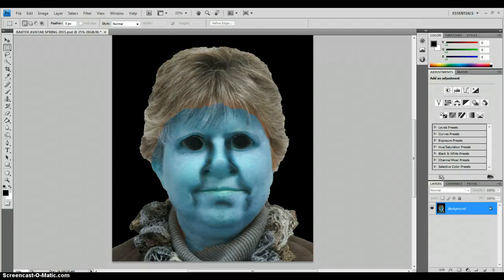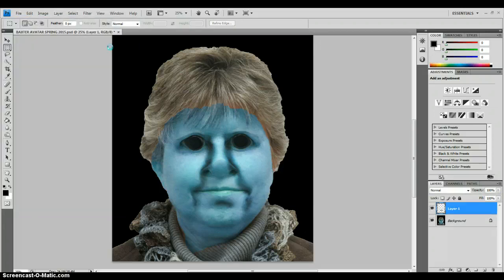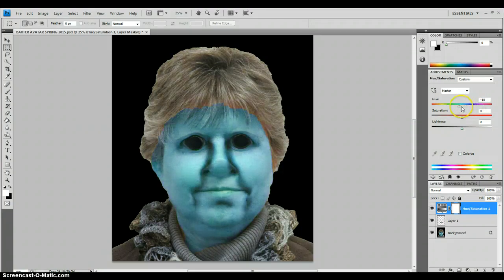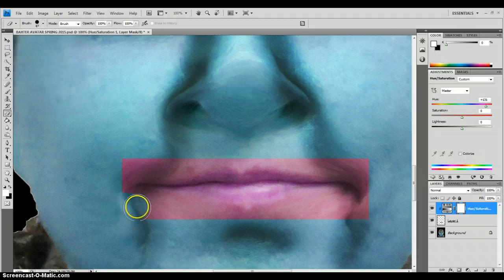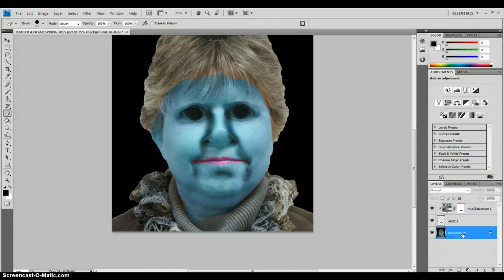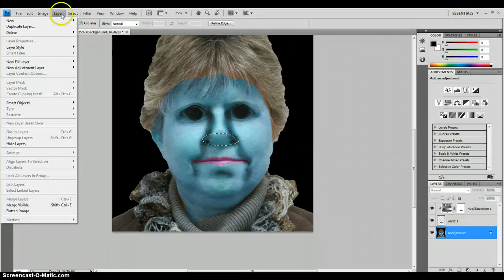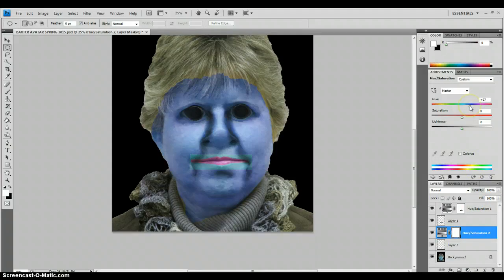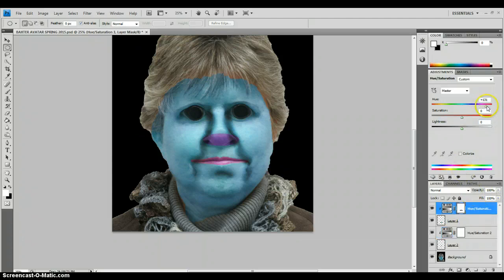AVATAR 6 HUE ON LIPS AND NOSE